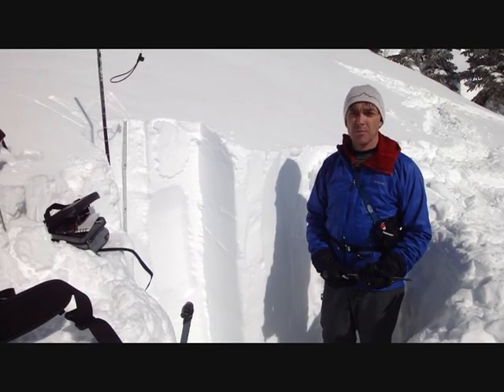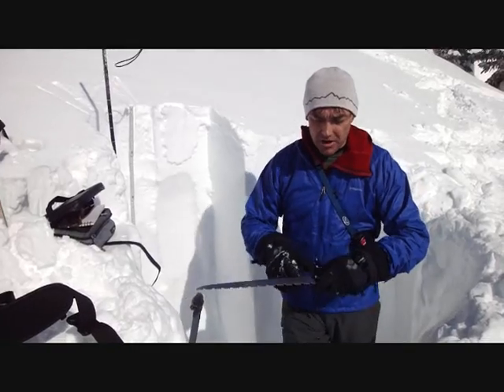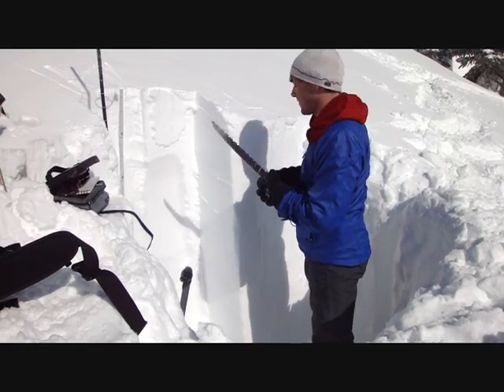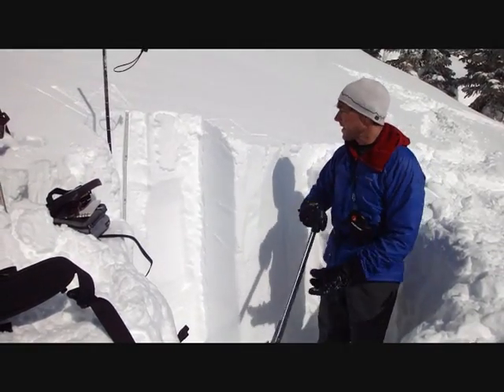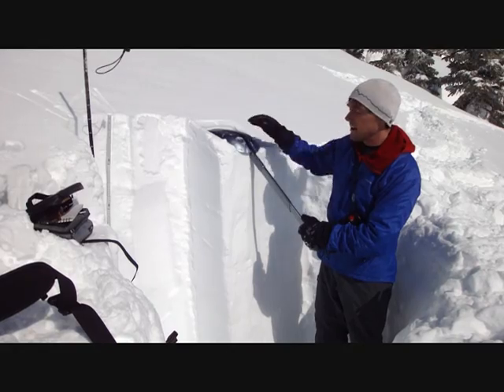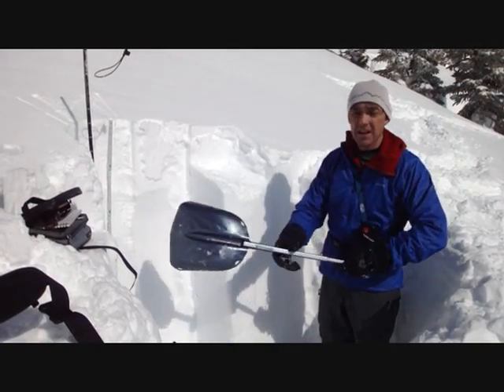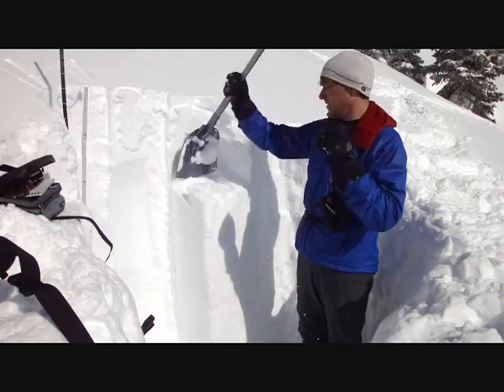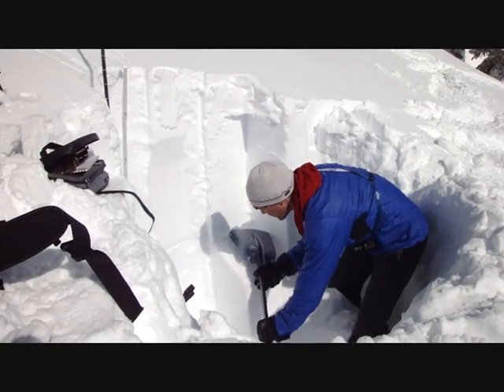CT Tutorial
Doug Chabot of the Gallatin National Forest Avalanche Center describes how to perform and record a Compression Test.